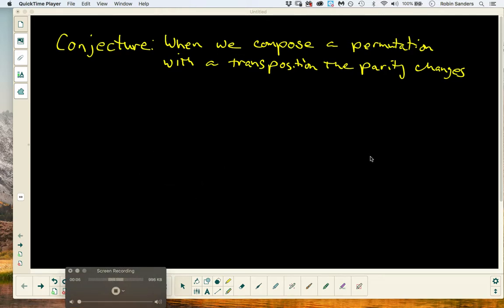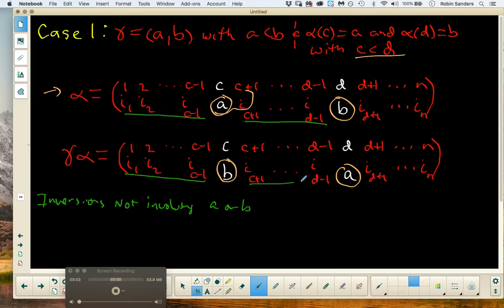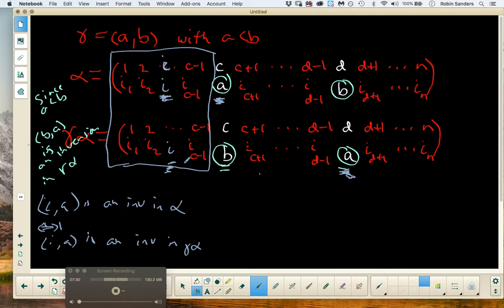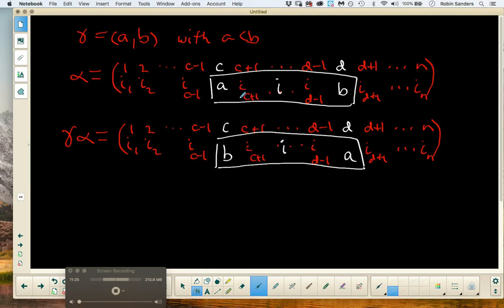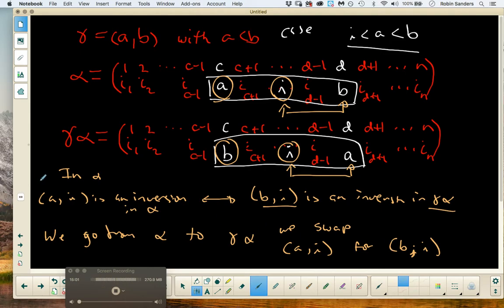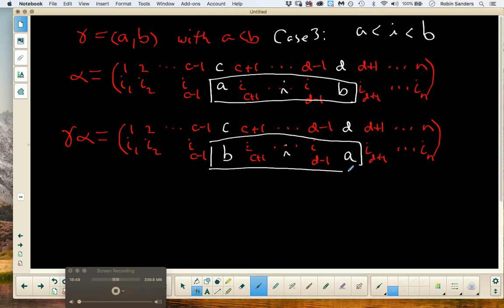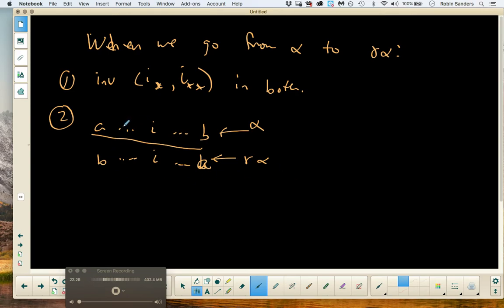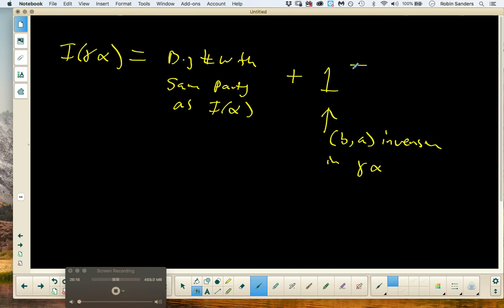08 Parity part2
Composing a permutation with a transposition changes the parity of its inversion number